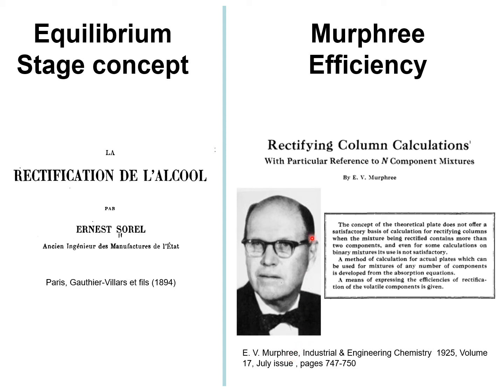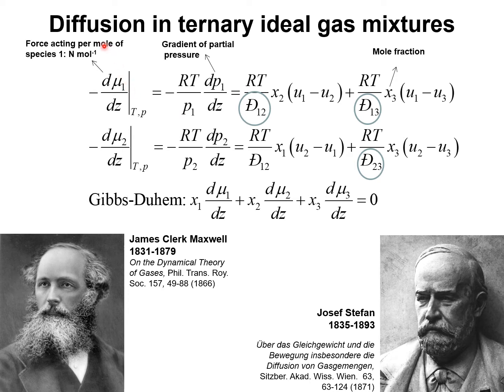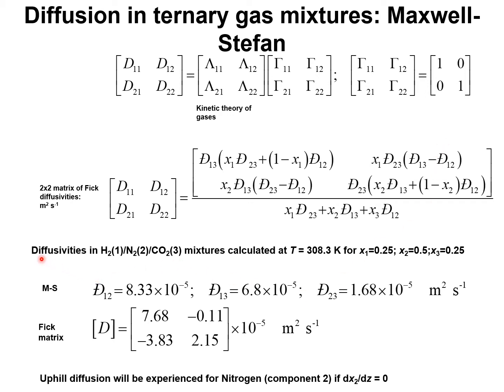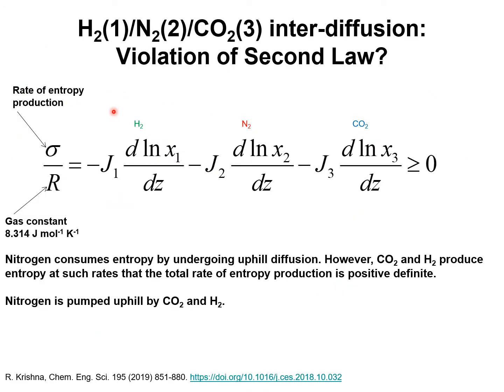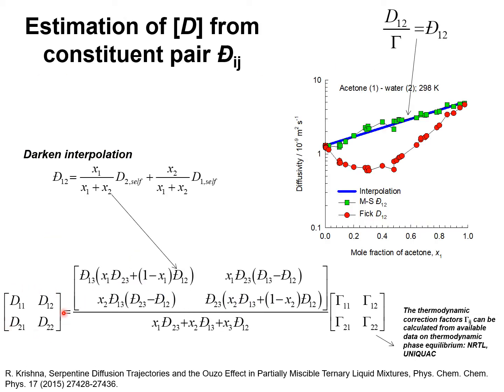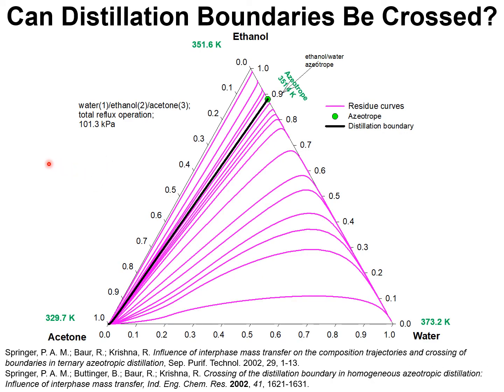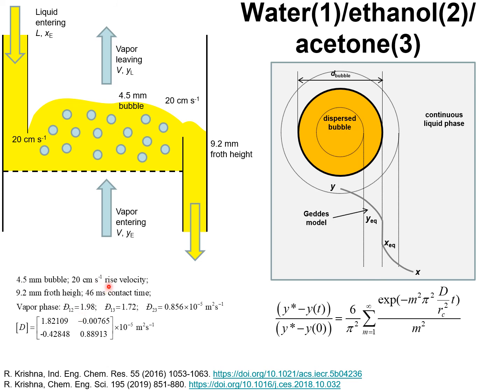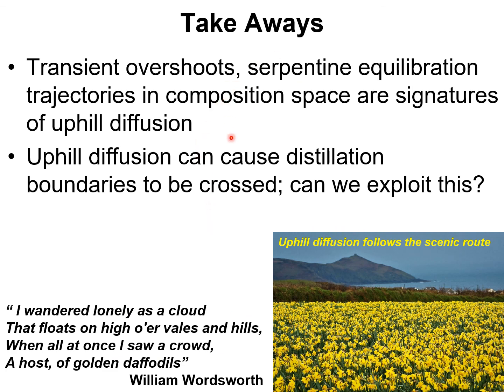Murphree Efficiencies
Residue curve maps can be used to predict composition trajectories for packed and trayed distillation columns, provided that vapor and liquid phases are in thermodynamic equilibrium and the column is operating at total reflux. In the case of ternary azeotropic distillations, distillation boundaries divide the composition space into two, or more, regions. It has been mentioned in the literature that distillation boundaries that are straight lines cannot be crossed during actual column operation. The major objective of this presentation is to show that interphase mass transfer in ternary azeotropic distillation leads to differences in the component Murphree efficiencies and that such differences can allow even straight-line distillation boundaries to be crossed. Experiments were carried out in a bubble-cap distillation column operated at total reflux. The investigated homogeneous azeotropic system water (1)-ethanol (2)-acetone (3) has a binary minimum-boiling azeotrope for the water-ethanol mixture, which leads to a simple distillation boundary between the azeotrope and pure acetone. Even though the distillation boundary is nearly straight, our experiments clearly demonstrate boundary-crossing phenomena. To rationalize our experimental results, we develop a rigorous nonequilibrium (NEQ) stage model, incorporating the Maxwell-Stefan diffusion equations to describe transfer in either fluid phase. The developed NEQ model anticipates the boundary-crossing effects and is in excellent agreement with a series of experiments carried out in different composition regions. In sharp contrast, an equilibrium (EQ) stage model fails even at the qualitative level to model the experiments. It is concluded that for reliable design of azeotropic distillation columns we must take interphase mass-transfer effects into account in a rigorous manner.